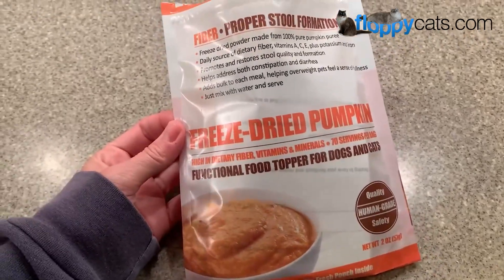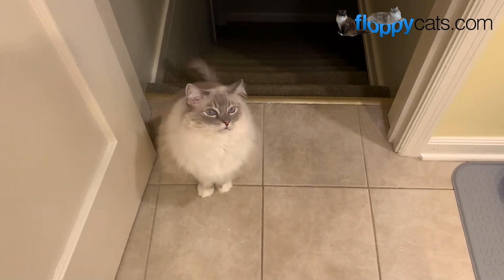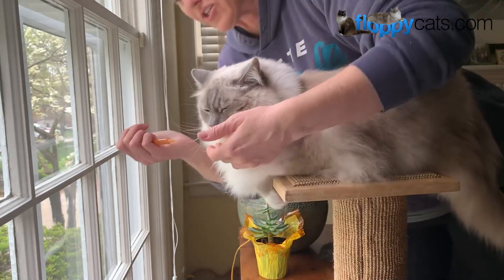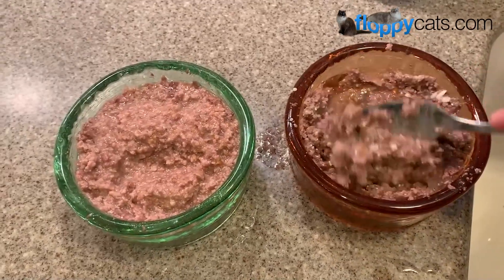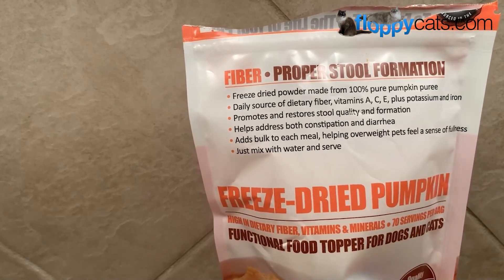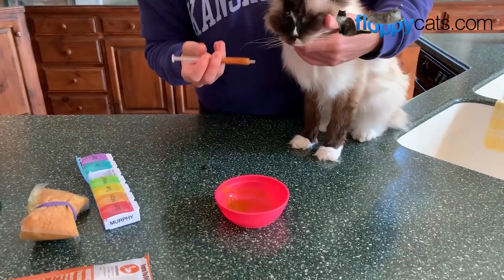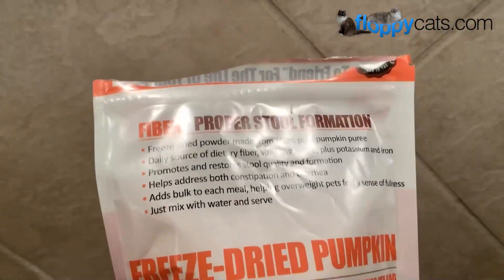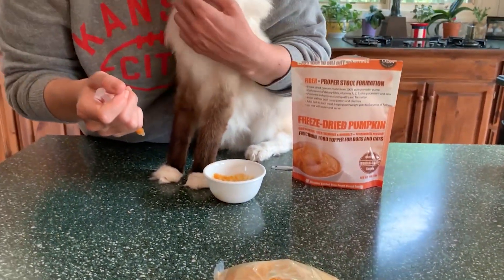Pumpkin Powder for Cats: Whole Life Pet's Freeze Dried Pumpkin Review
New to the market is Whole Life Pet's Freeze-Dried Pumpkin - easy to add to a pet's food or mix with water and syringe to help promote and restore stool quality and formation. Can help with digestive issues like diarrhea, vomiting or constipation and lasts a lot longer than canned pumpkin. [Amazon]